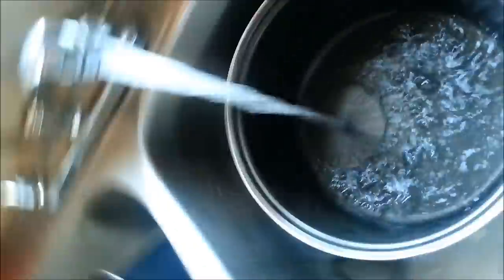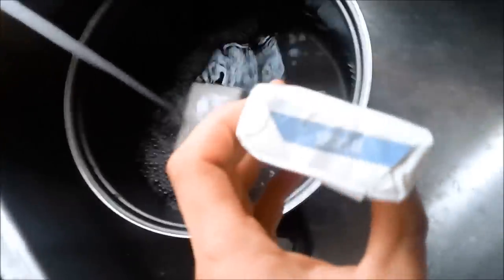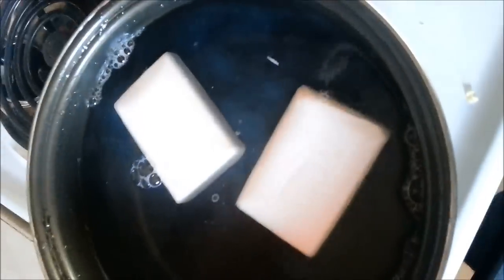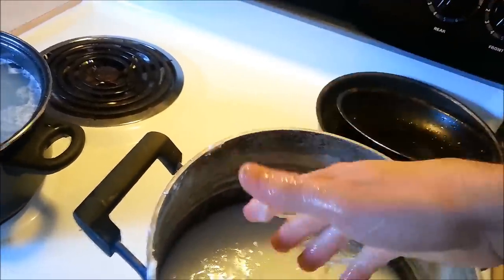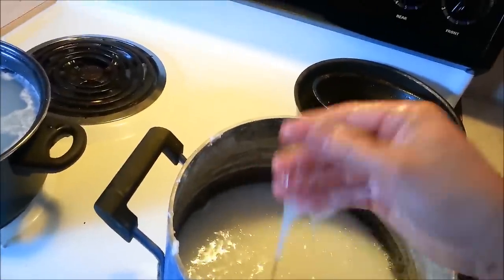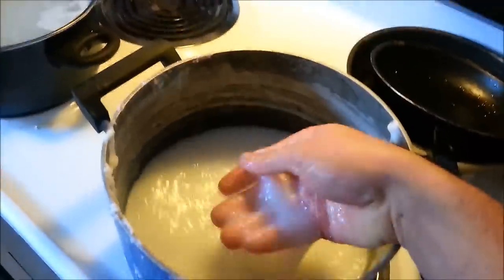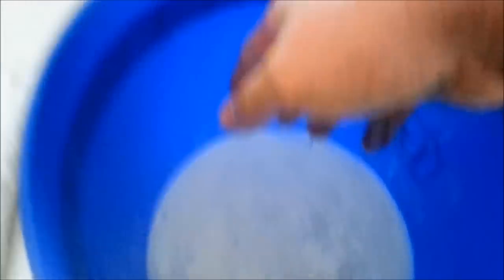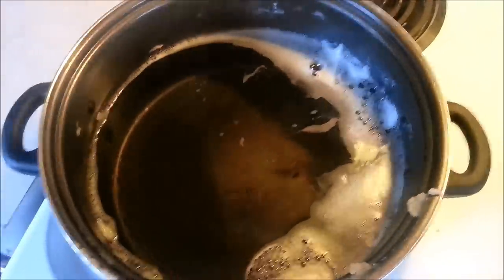How to make fake slime or shaving cream non organic.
A how to guide to making fake cum or slime or what ever nasty things u have in mind. Non organic and when sealed and stored properly can last for months. also works great for washing hands and using in place of shaving cream.